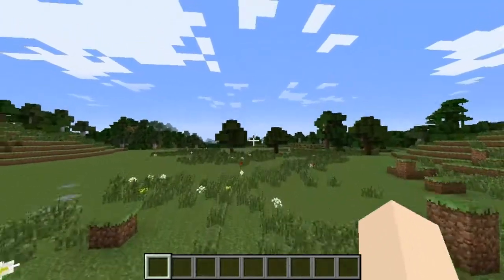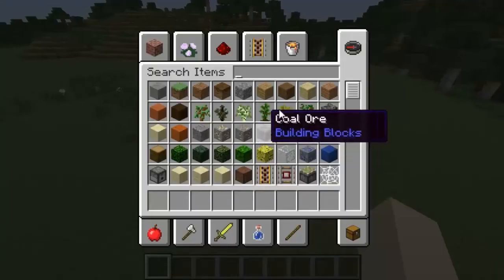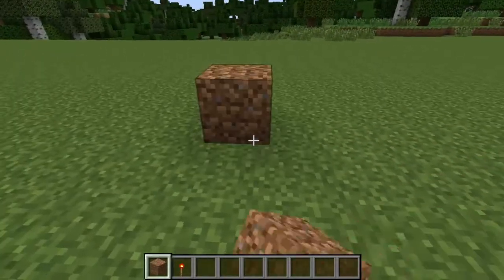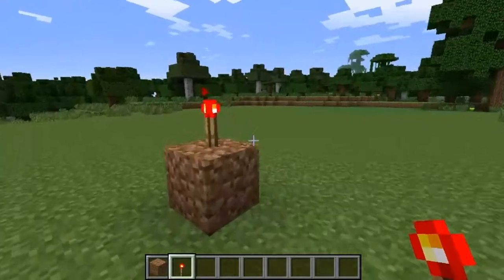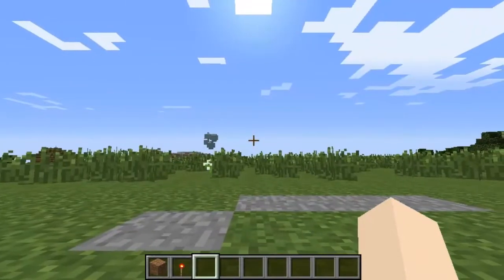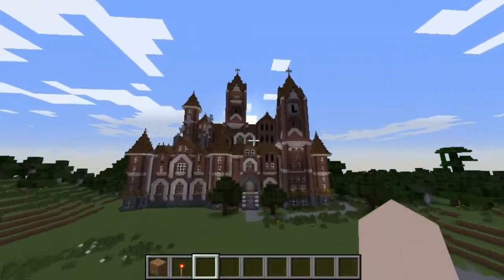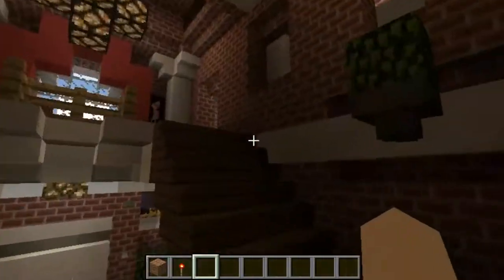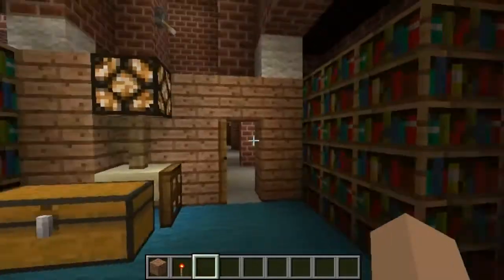How To: Quick Build a Mansion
I teach you people how to build a mansion in minecraft like a boss!

Created by: axianerve